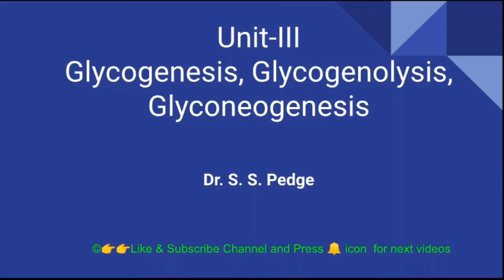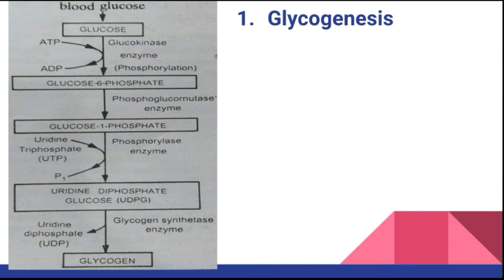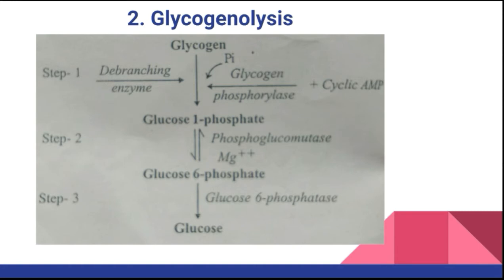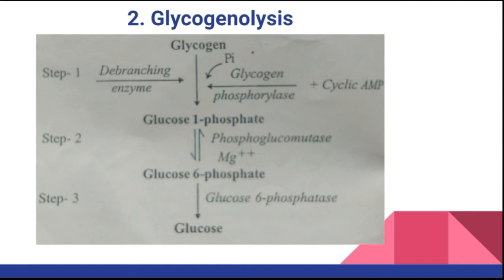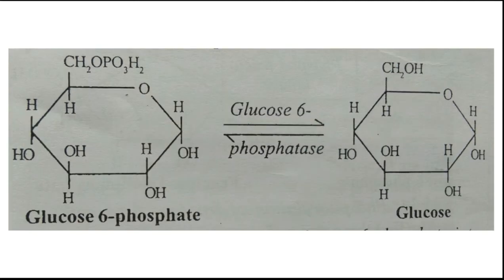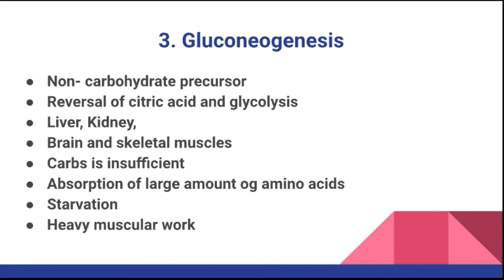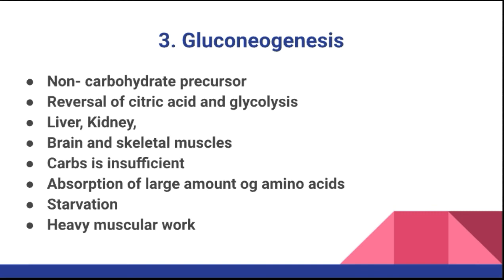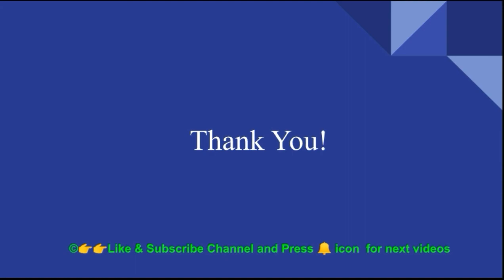Glycogenesis, Glycogenolysis & Glyconeogenesis